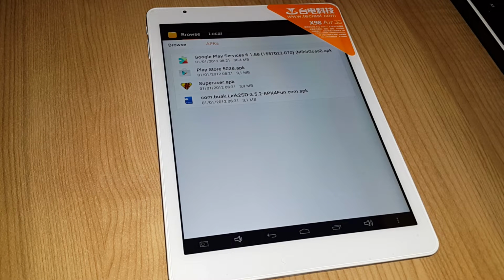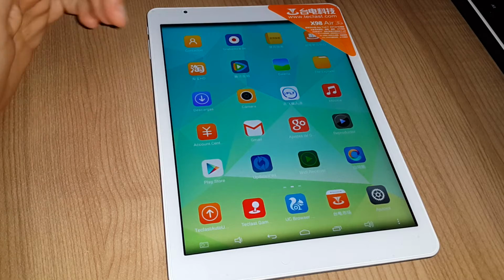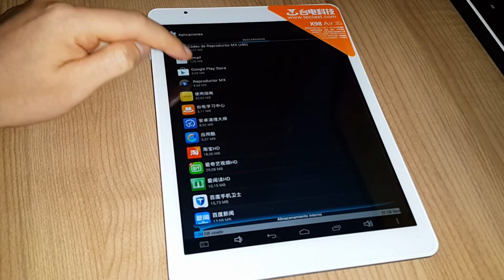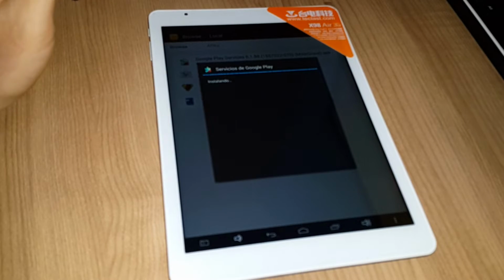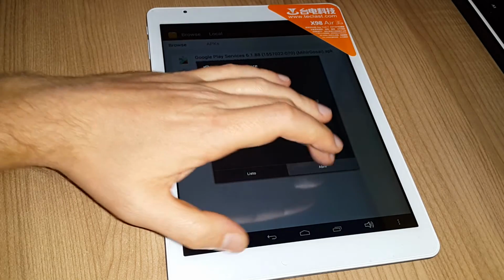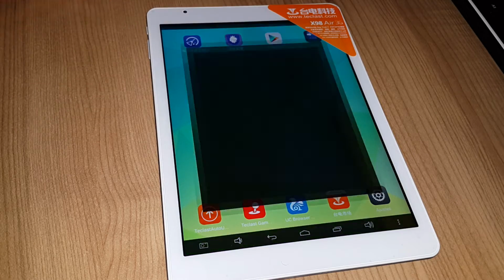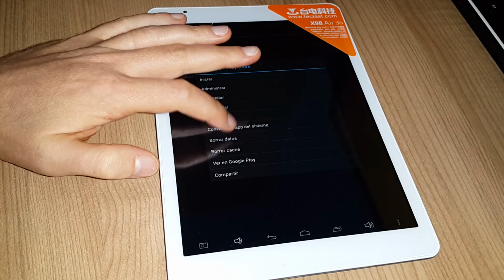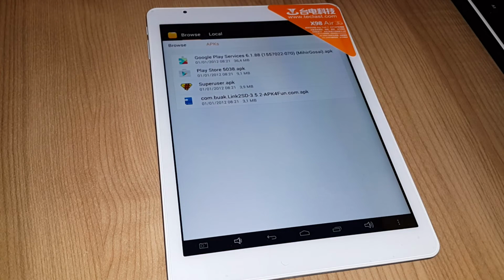Play Store fix Teclast X98 Air 3G C8J7/C6J6/C9J7 how to fix the Play force close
Thanks to Frontier from XDA for this fix!

About:

Tech Tablets reviews the latest in Chinese tablets, mobile phones and other related gadgets. We aim to deliver honest reviews, from a user perspective to help you choose the best Chinese tablet for your needs. Covering points that matter to you as a user. Unlike some other review sites we buy the tablet's and are therefore able to give 100% honest reviews without any pressure from manufactures for a positive bias review. If a tablet is a pile of crap, we will tell you it is!